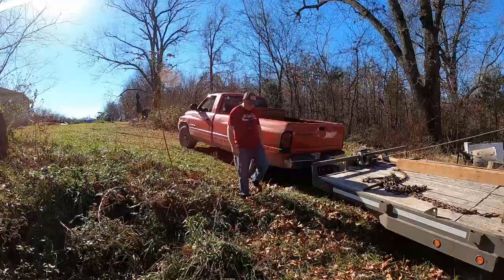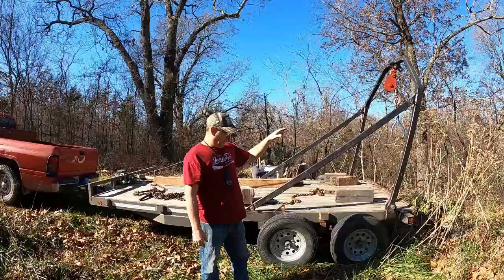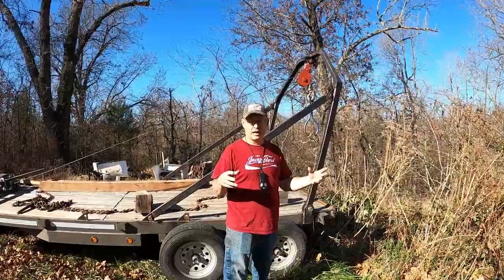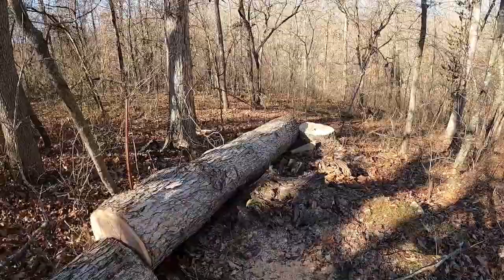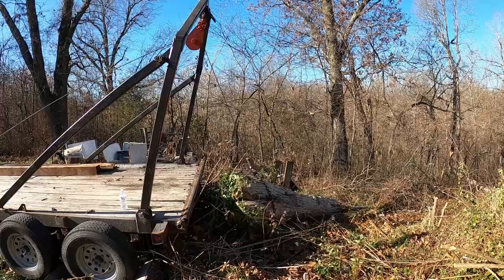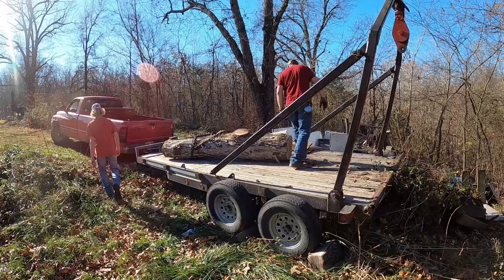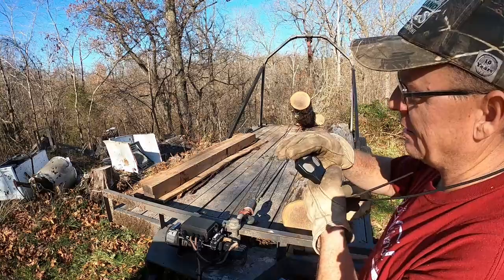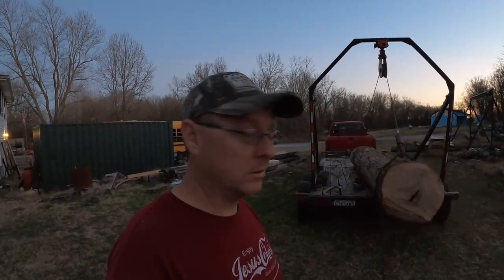Steep Grade Logging with the Log Arch Trailer - Large White Oak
Logarch Trailer Logging
Pulling Large 2000lb. Logs up a Steep Grade

Amazon Skoolie Wishlist